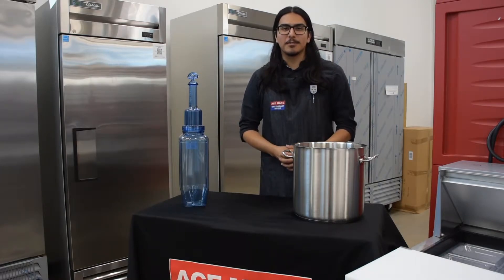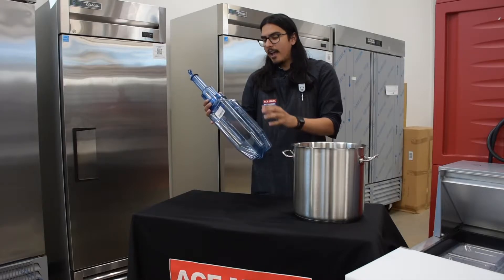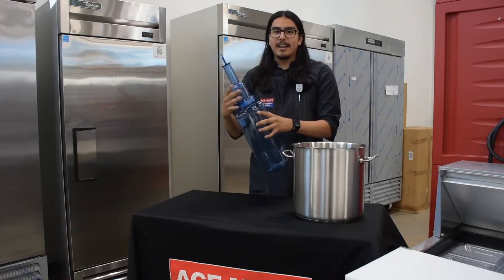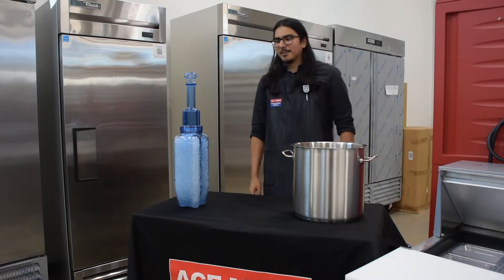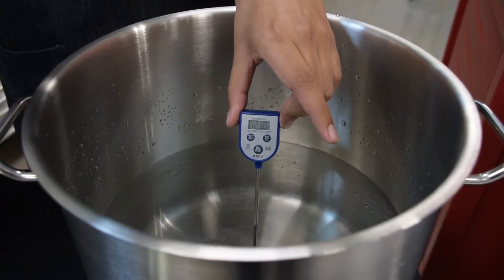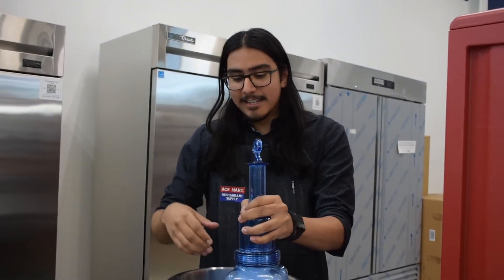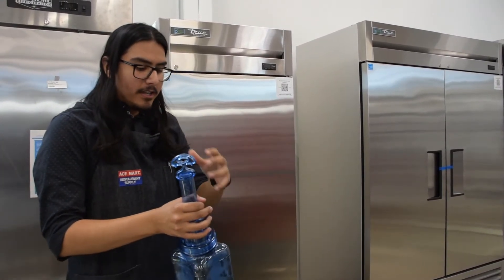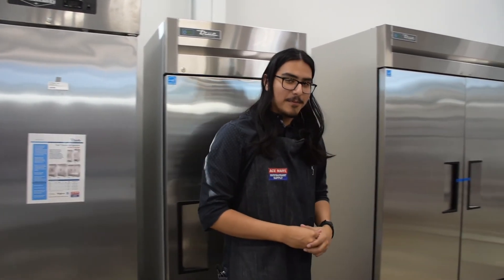San Jamar Rapi-Kool® Food Chiller Cold Paddles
Cooling your food properly before storing in the fridge prevents bacteria growth and food waste. San Jamar's Rapi-Kool food paddles chill your from the inside out, avoiding the temperature danger zone. It's simple yet rugged design can be frozen and can handle thermal shock, no problem!